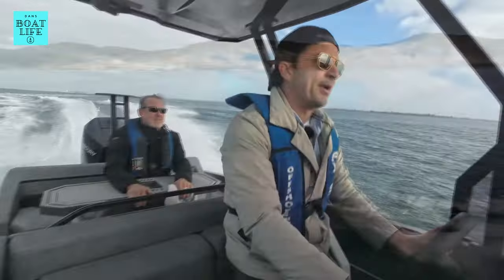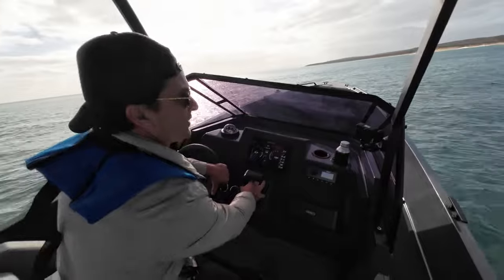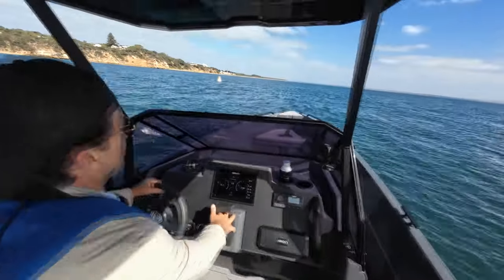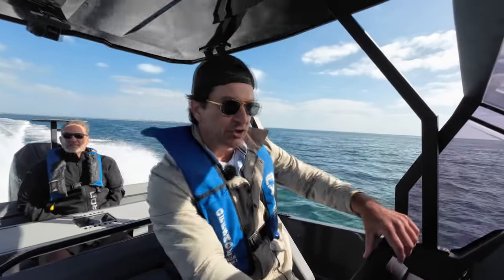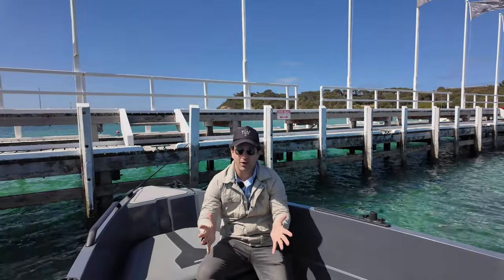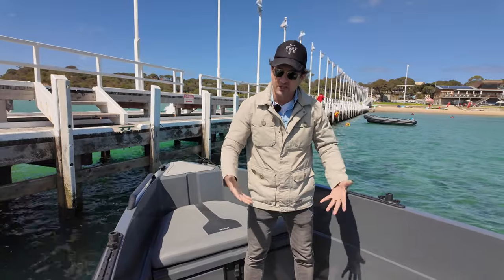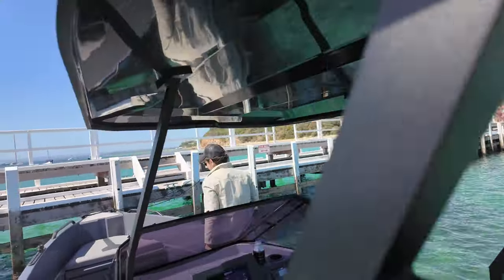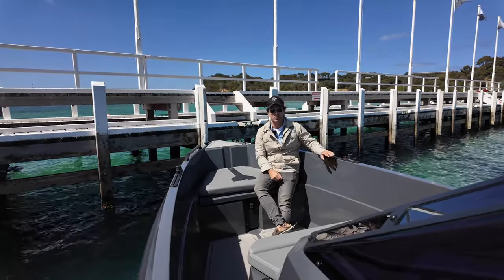IRON BOAT 767 - Part 1 - Melbourne. This will be a future Cult Classic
Jon Olsson's a Swedish Vlogger with great taste in boats first introduced me to Iron Boats (his video below) and ever since i've been trying to get a ride on one.

So wow... this is a boat that has achieved simplicity of design, simplicity of operation and simplicity in transport (important for Aussies/Kiwi's) and the result is a boat that you will think nothing of using in a wide variety of sea states, and due to the RIB like function of the fender you will also benefit from super simple operation around docks and other boats.

This boat provides a lot of what brands like Axopar give you in terms of convenience and performance but at a cheaper price point and with less complexity. It has just enough to enjoy a day out and nothing else. It makes up for that by just being one of the fastest and most enjoyable drives you've ever had.

Seriously consider this if you are looking for a RIB, trailerable boat or adventure boat alternative. I actually has so much fun i'll be filming a Part 2 later this year on some more Iron Boats to test them further up the East Coast of Aus.

I predict this could be a future cult classic in Australia. From W.A to the Goldie and the entire East Coast you can imagine a lot use use cases for this boat so let me know your thoughts.

PRICE
Base $148221 AUD with single 250Hp V8
As Tested $175,415 with single 300Hp V8, T-top, table, fridge etc